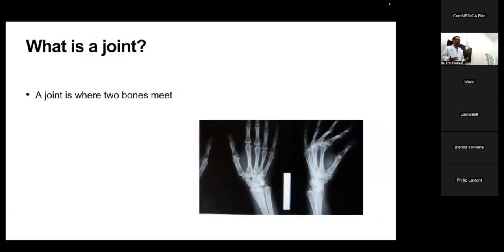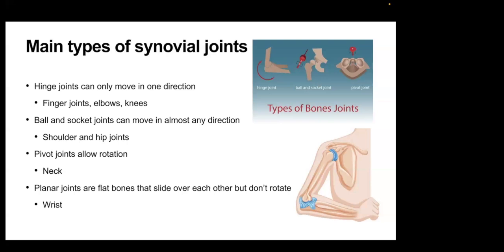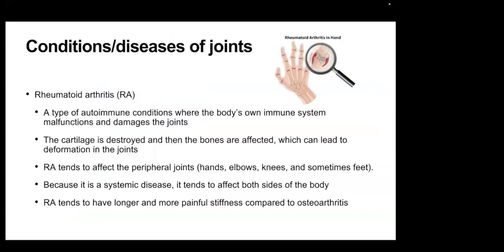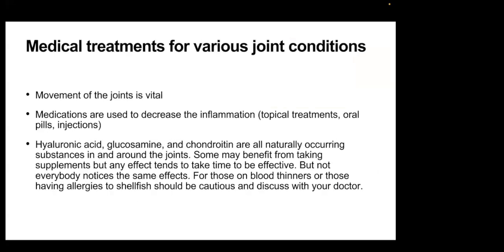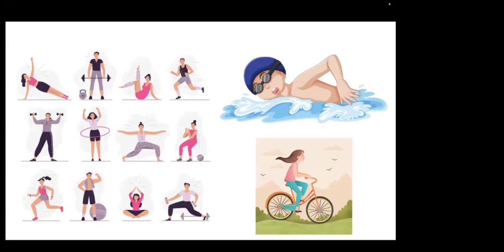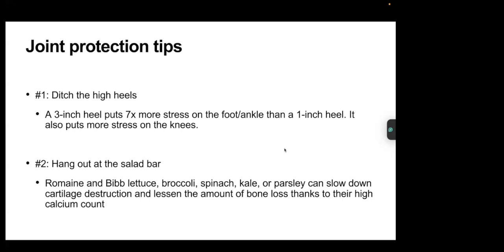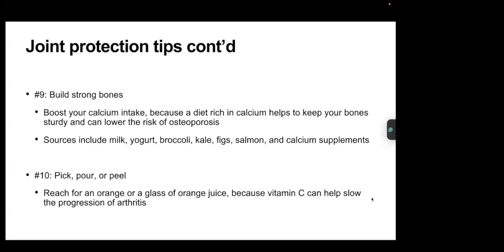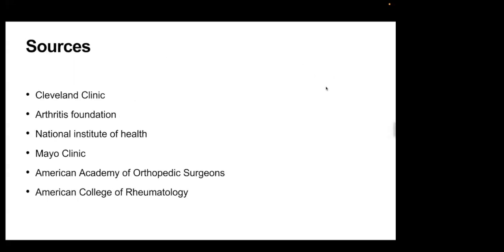Joint Health & Maintenance | Lecture by Dr. Eric Freitas